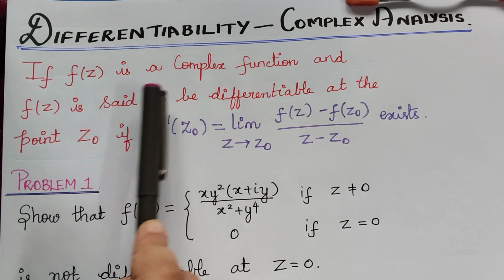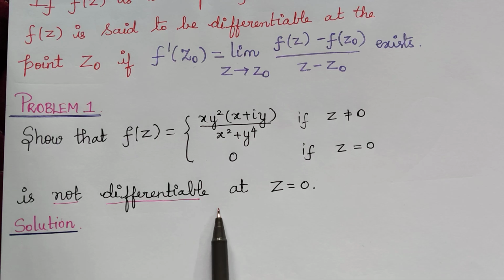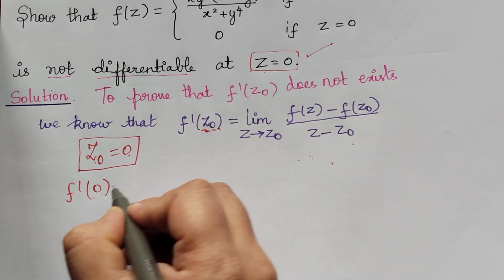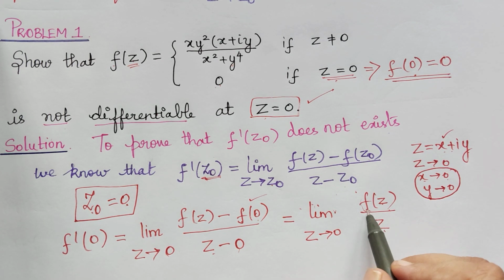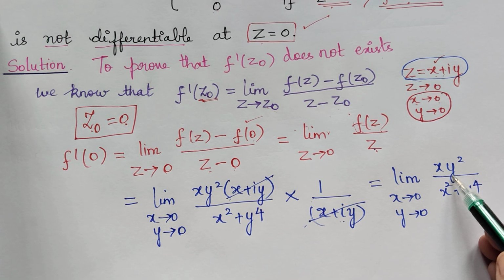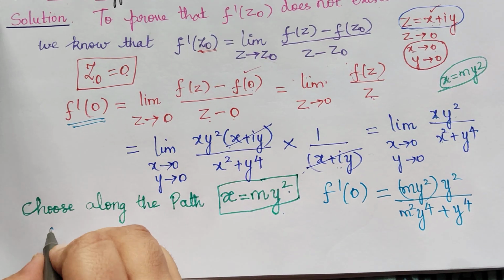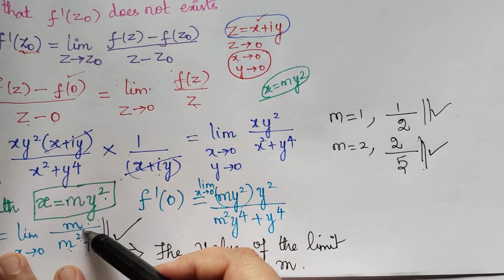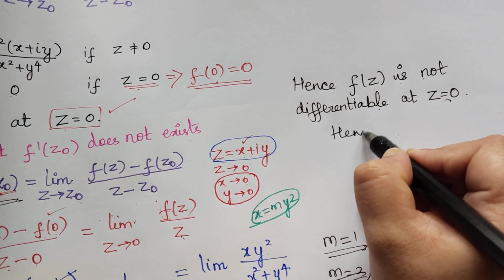Differentiability in complex Analysis